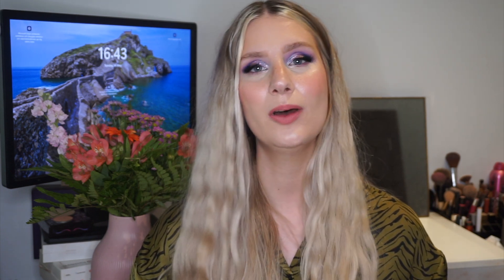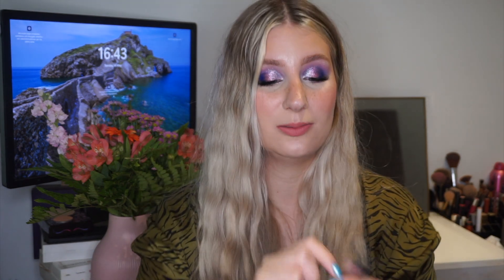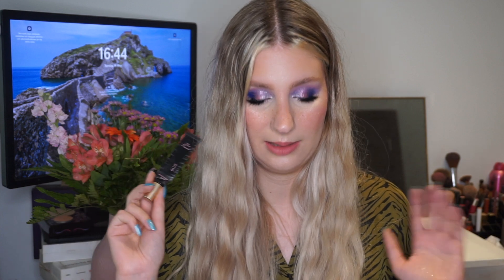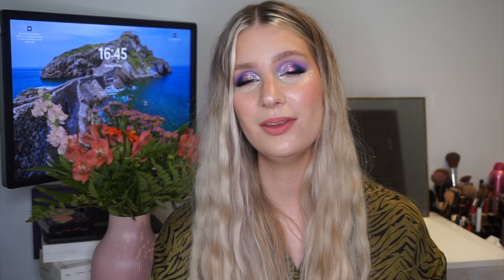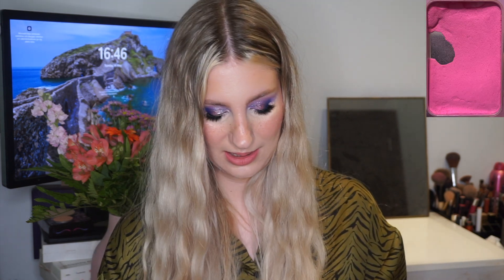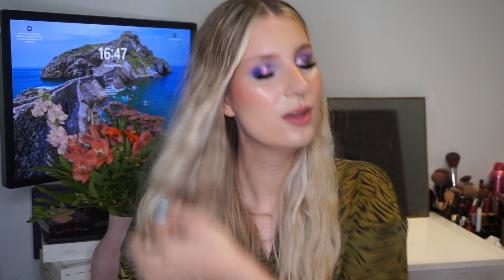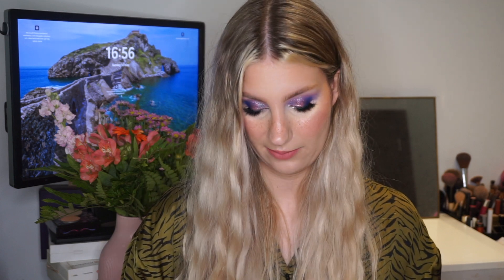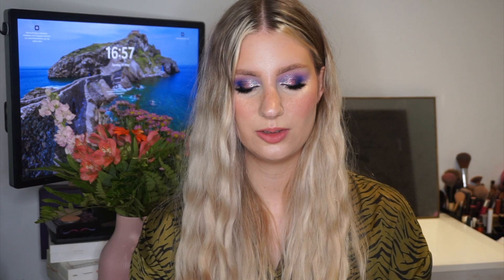Project Pan 2023 - Update 4 | sofiealexandrahearts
Hi Lovelies! Today I am updating my year-long project pan for 2023. I am doing a rolling style project with 10 products at any given time. All goals for this project are to finish the products. Hope you enjoy!